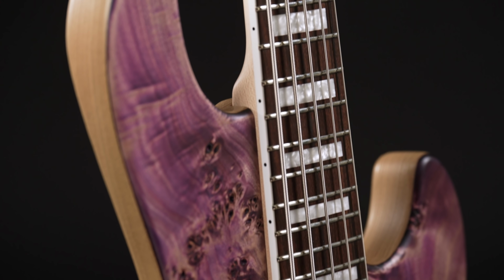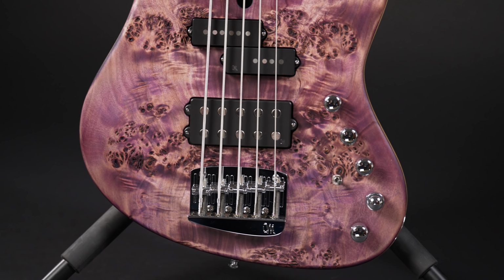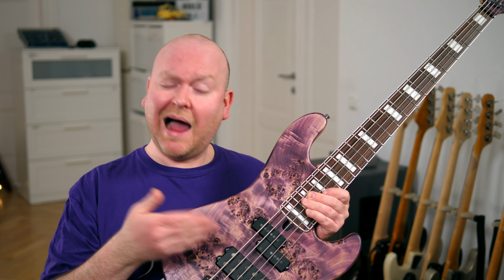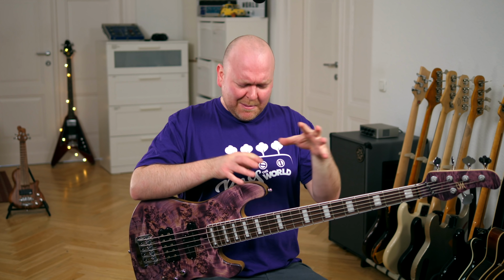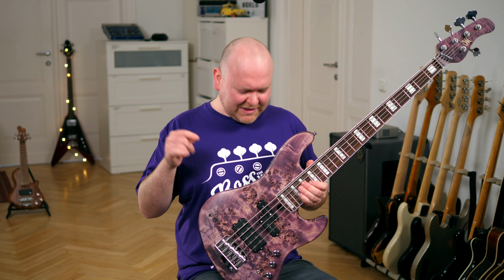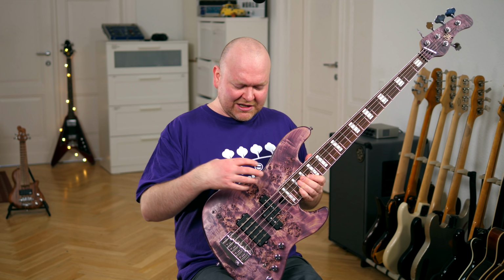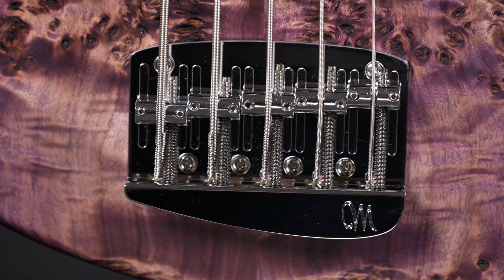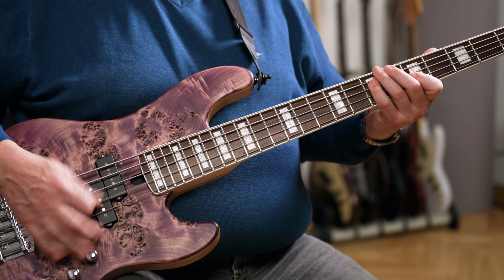NEW MAYONES MALAMAN SIGNATURE BASS !!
Let's review Federicos Mayones MalaMan 5 bass!

camera: Christian Fleischer
bassist: Frank Itt
reviewer:  @Gregor Fris

More BassTheWorld.com

0:00 Intro
0:50 Inspirations
1:28 Pickups
2:19 Damn so good
3:20 More Pickup Facts
4:03 Specs
5:07 Conclusion